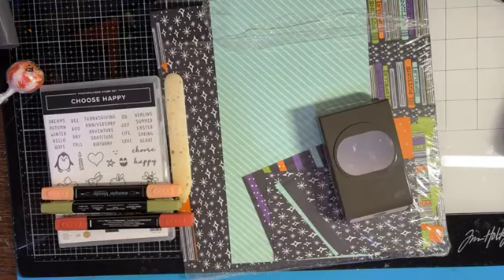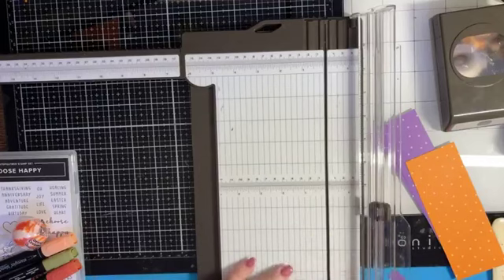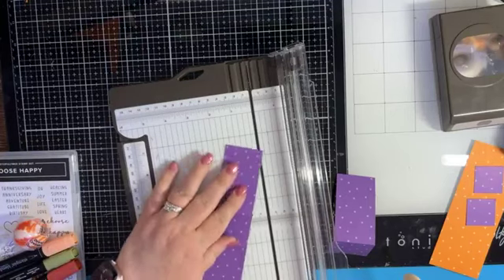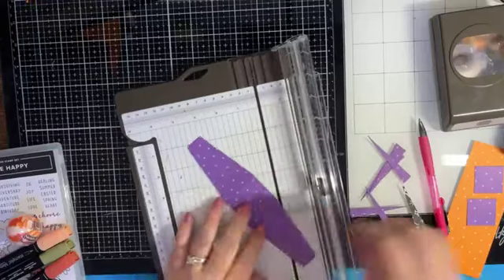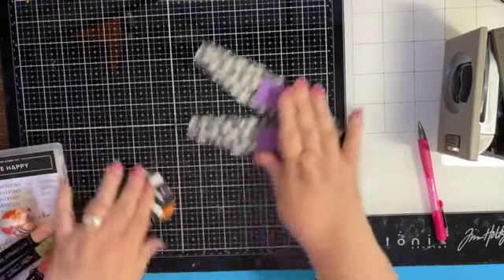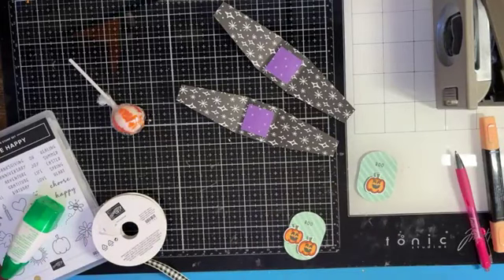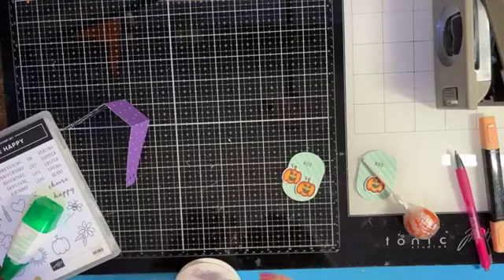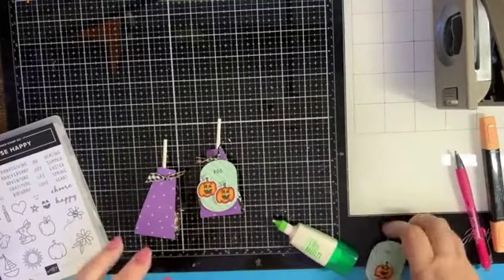Choose Happy Lollipop Holder